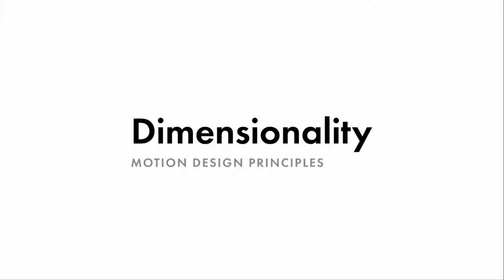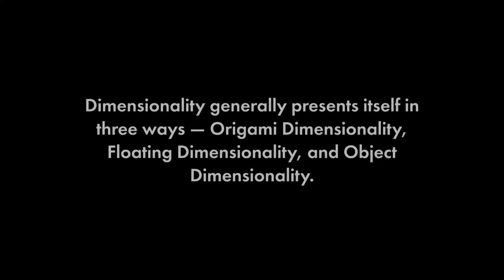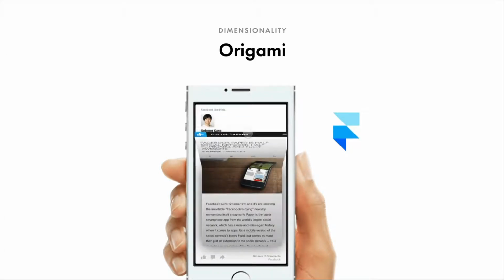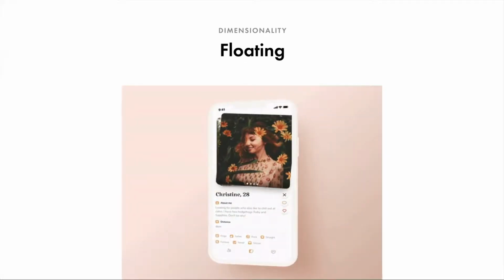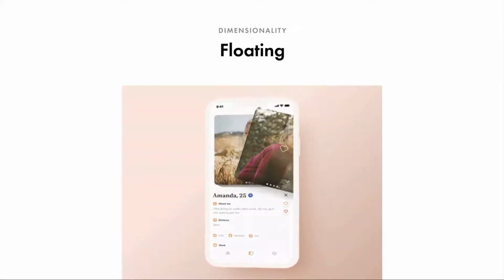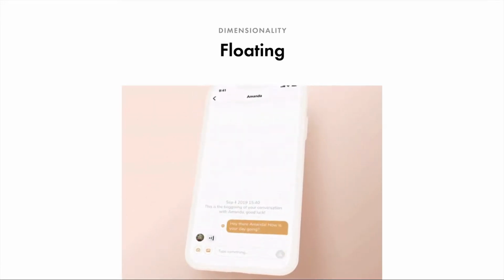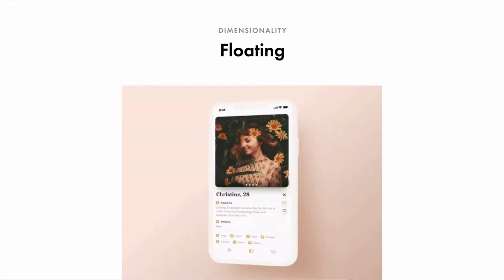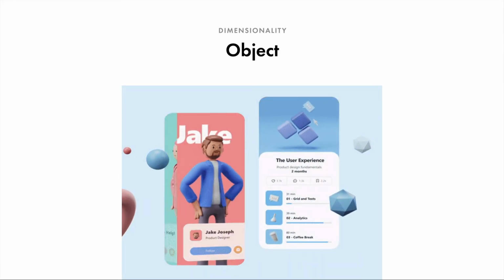Motion Design with Figma (Lecture 36) - Animations, Motion Graphics, UXUI -AcademyZeroToMastery -